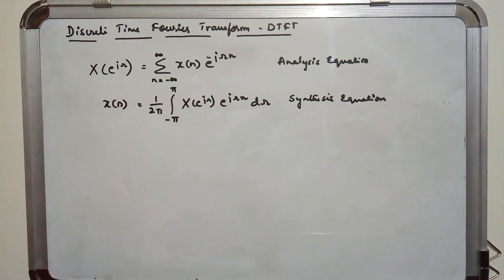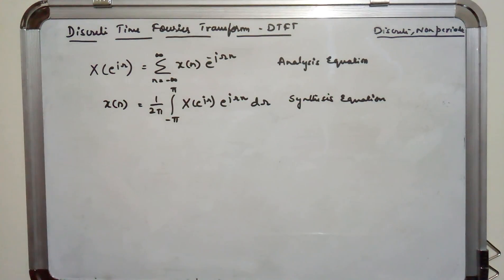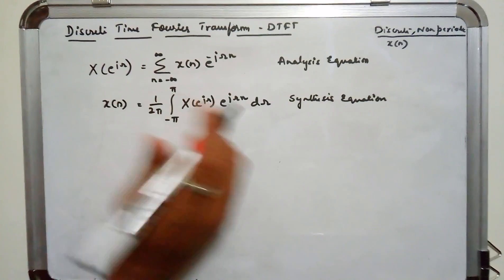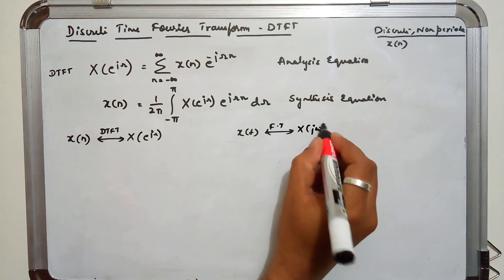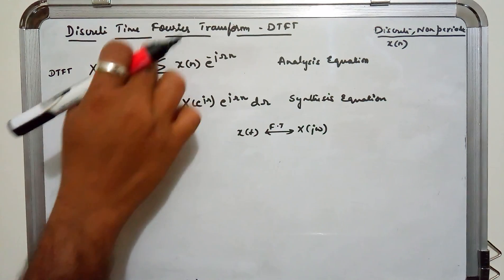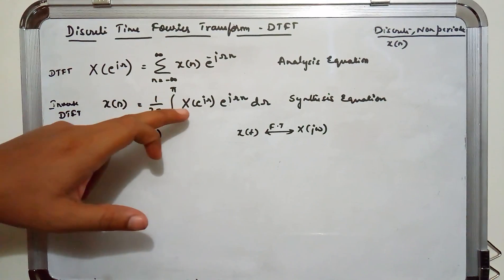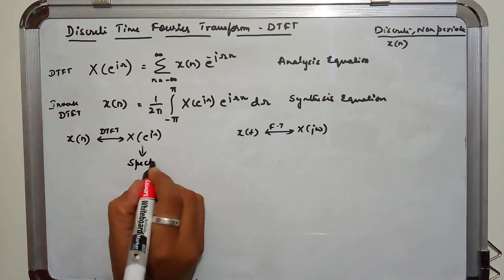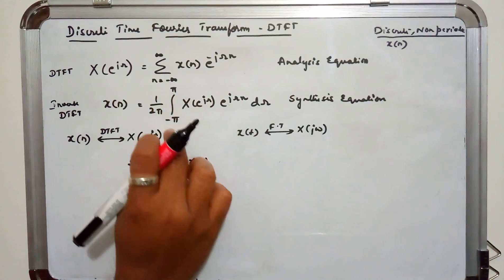Introduction To Discrete Time Fourier Transform - DTFT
This video deals with basic equations which define DTFT .